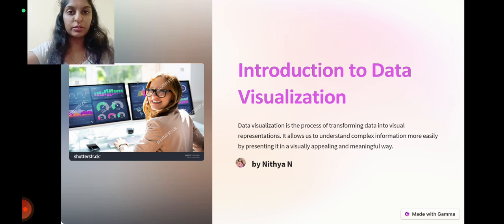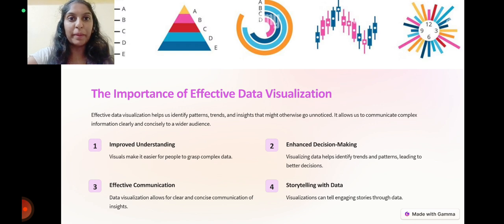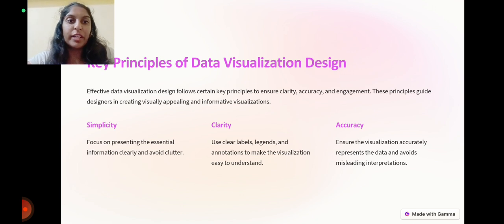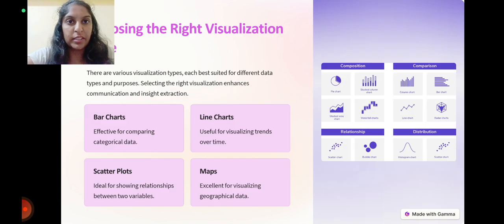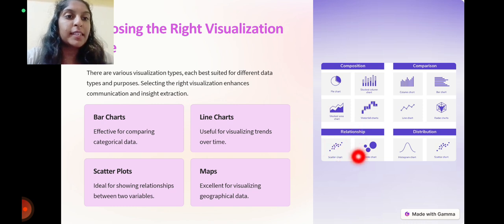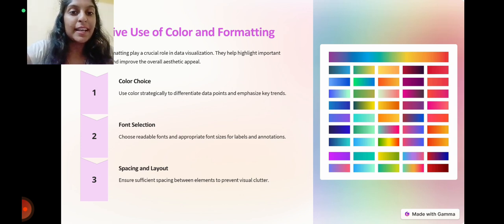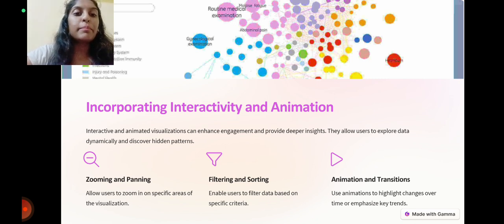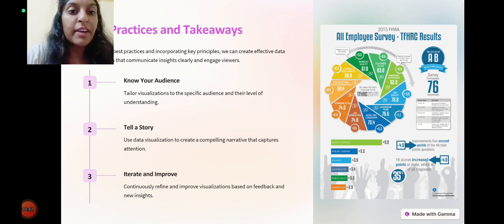Data Structure and visualisation